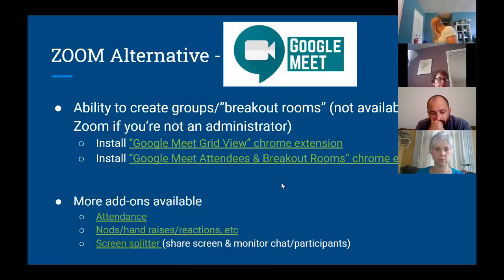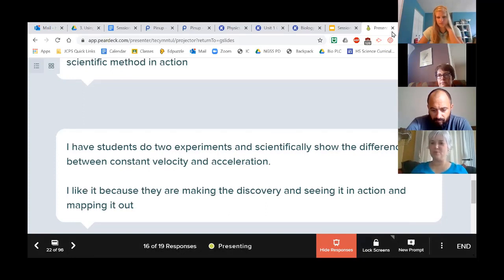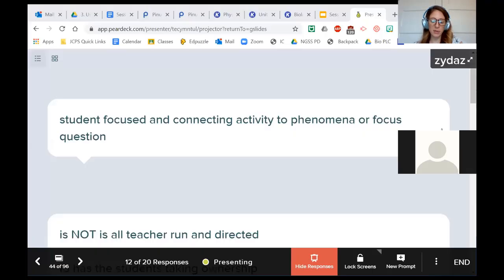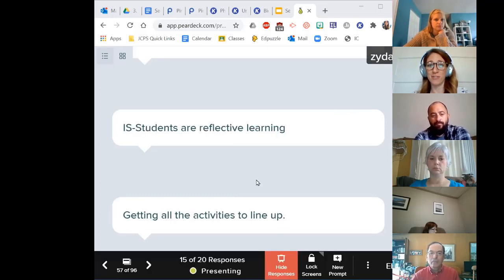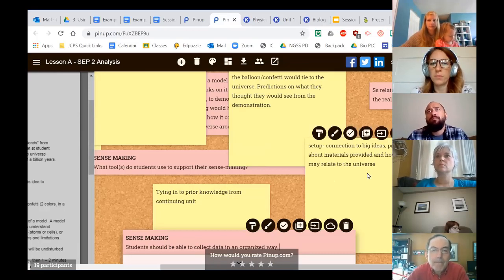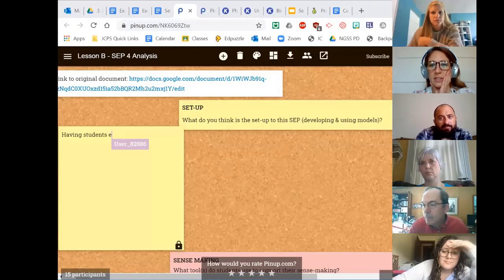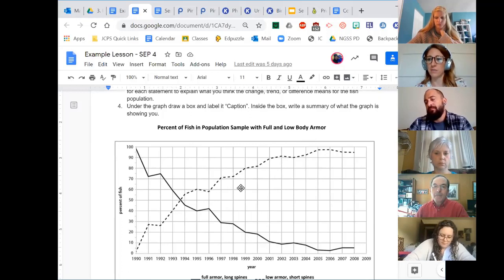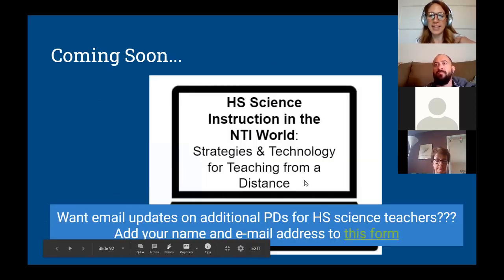Building an NGSS Classroom Part 2